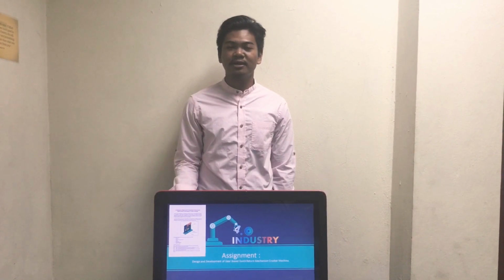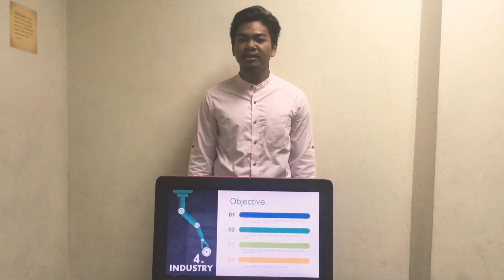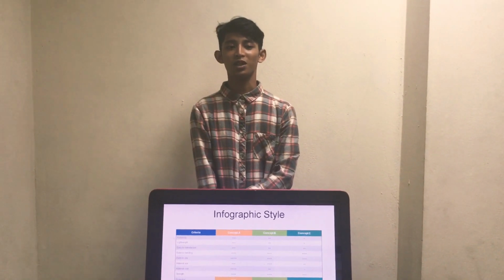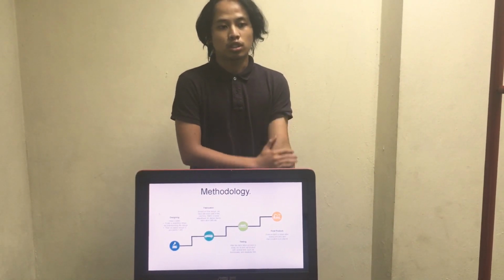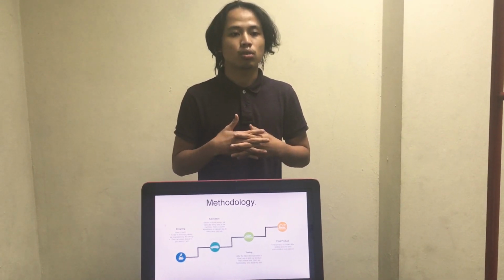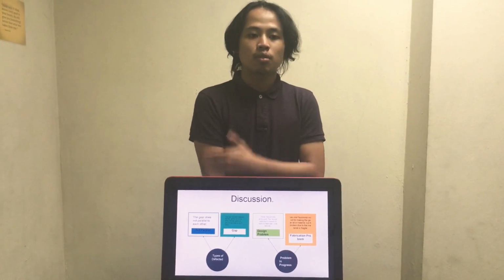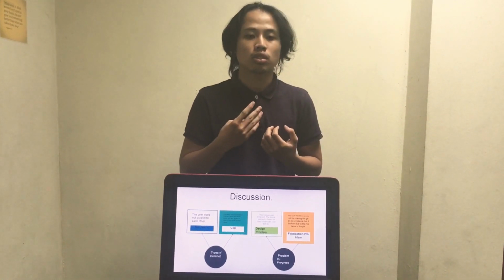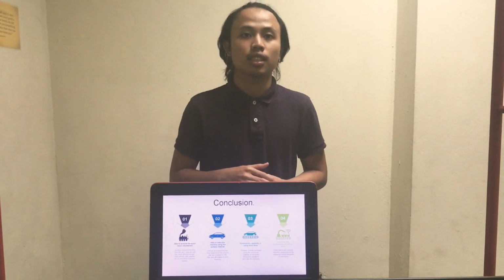Mechanical design assignment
Title: sizer machine
Members: Mohd milzam, Adib and Mohd ariffin